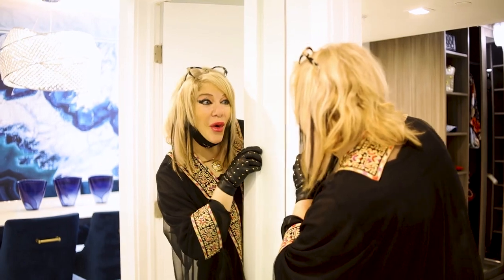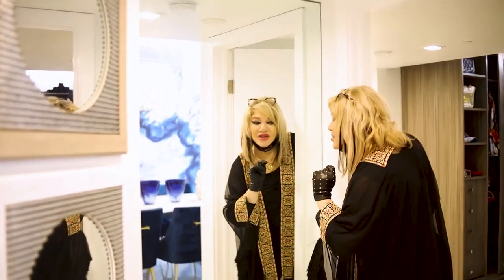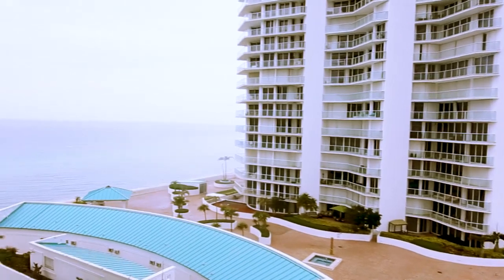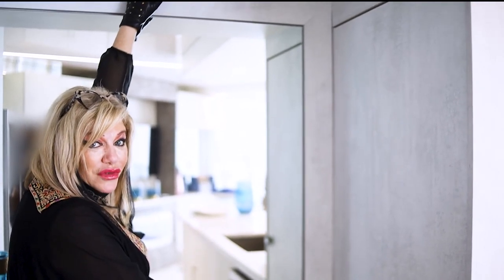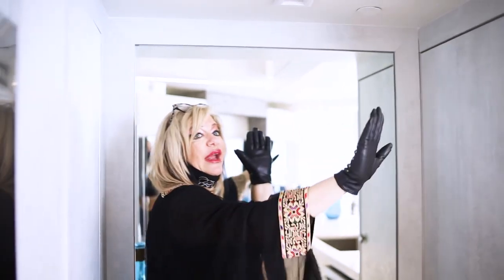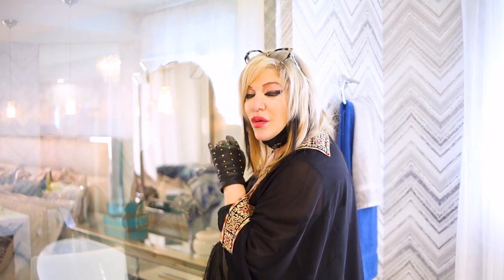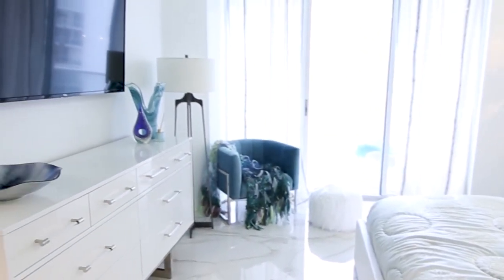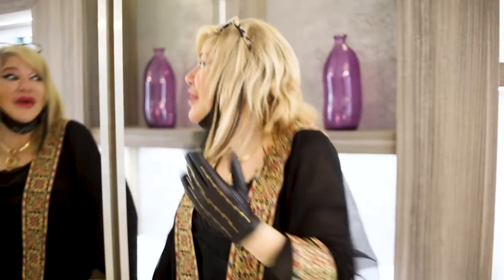Mirror Secrets That Make Small Rooms Look Twice as Big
Remodeling and Glamorizing Tips Episode #4 “Reflections” by Perlalichi

In this episode, world-renowned luxury interior designer Perla Lichi reveals how Feng Shui mirror reflections can transform compact homes into spacious, light-filled retreats. Discover her proven space-expanding decorating techniques to:

-Reflect natural light for brighter interiors.
-Maximize stunning views inside and outside.
-Create visual depth in small rooms.
-Maintain harmony with Feng Shui principles.

Watch as Perla walks through the breathtaking luxury condo she designed in sunny Florida, showing exactly how mirrors can be a powerful design tool that elevates your home’s style and energy.